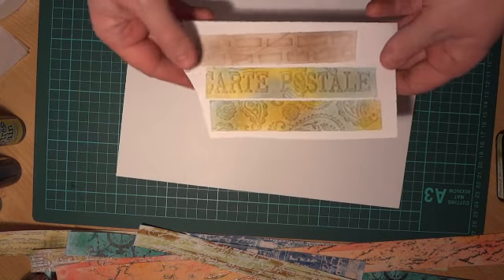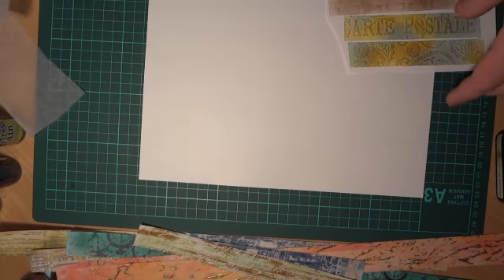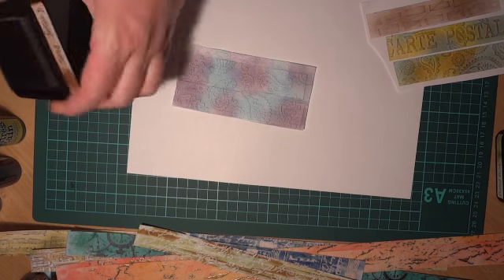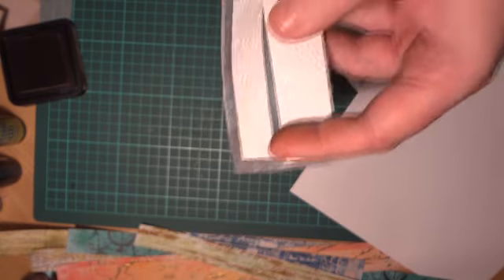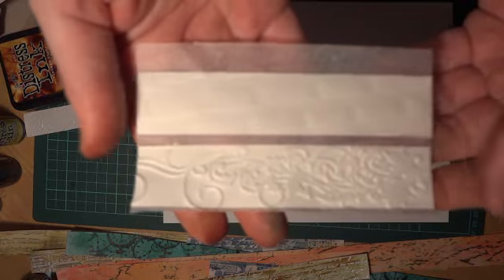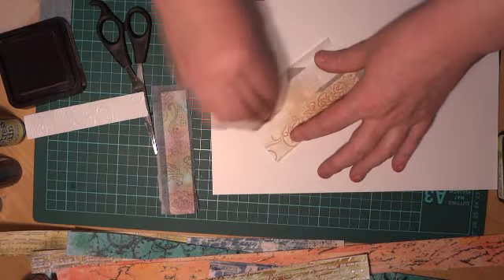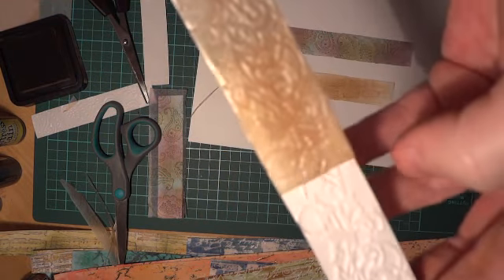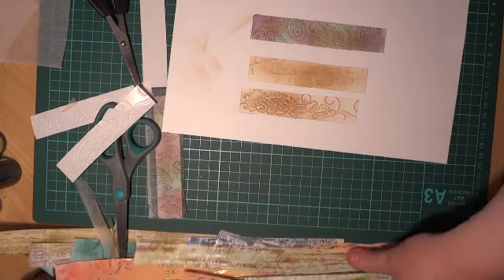Tissue tape tutorial part 3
This is the final part of my tissue tape tutorial showing a couple of dry embossing techniques.